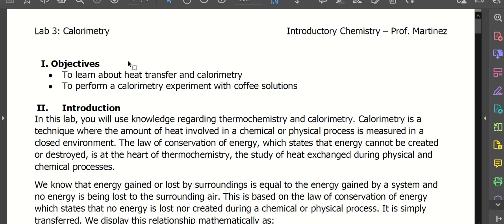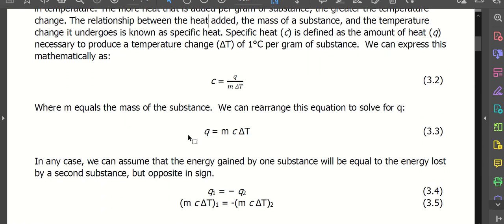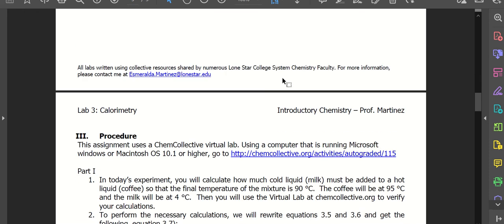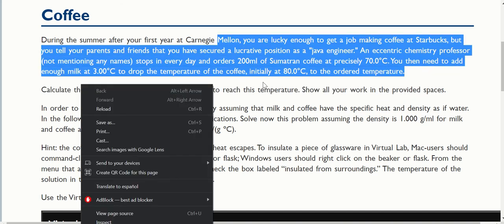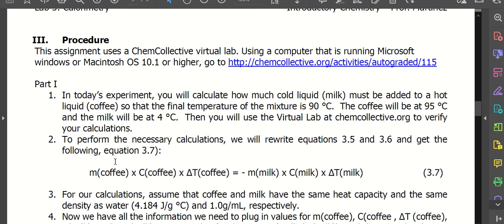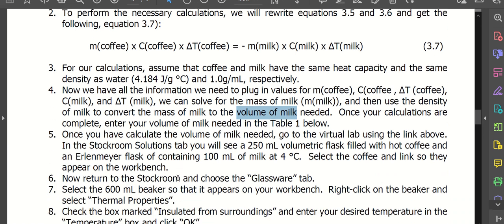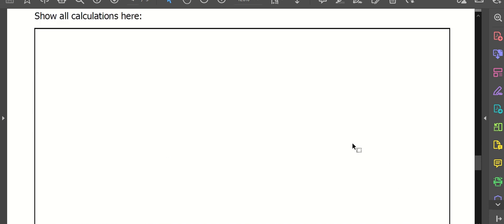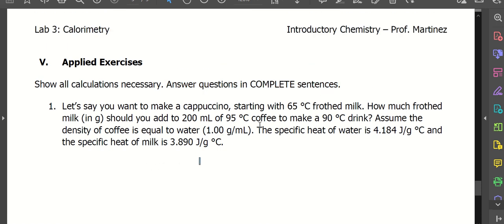LSC CHEM 1405 Lab 3 Calorimetry